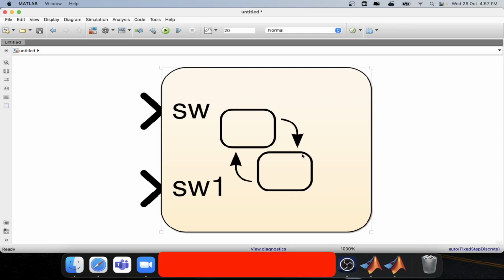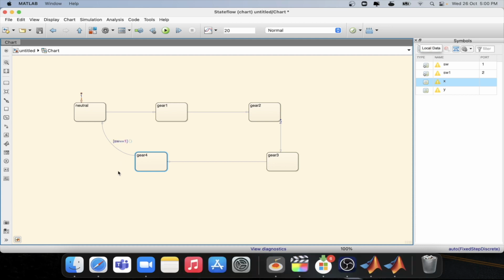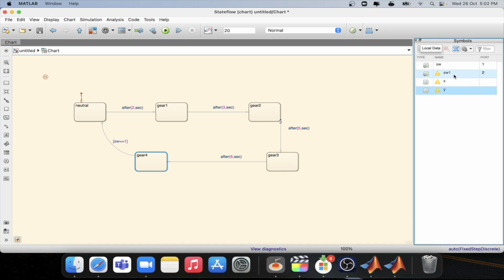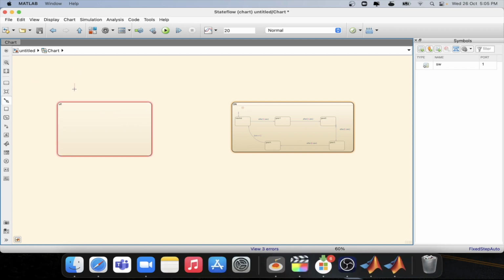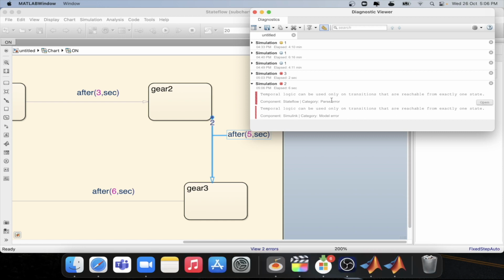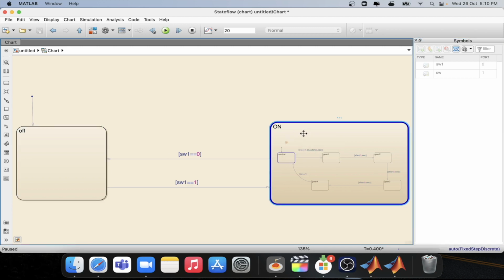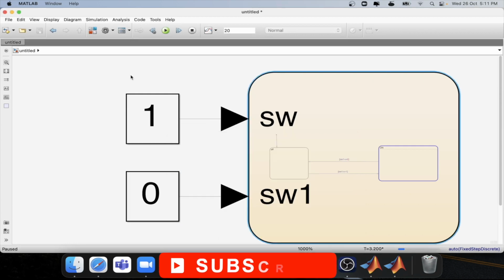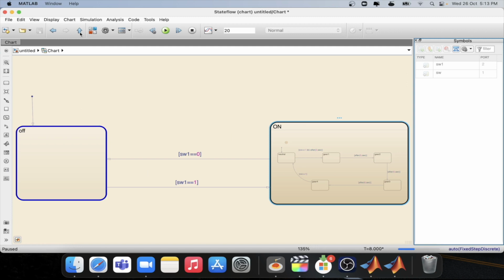MATLAB TUTORIAL | STATEFLOW TUTORIAL | WHY HISTORY BLOCK IS SO USEFUL IN STATEFLOW?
Discover how to use the history block in MATLAB Stateflow with this practical tutorial. Learn about the purpose of the history block, its practical applications, and how it can remember the last active state within a parent state. This tutorial demonstrates a gear strategy example where the history block allows the model to resume from the last active gear state instead of defaulting to the initial state. Understand how this feature can simplify complex state machines and improve control logic accuracy in automotive and industrial systems.

Key topics covered:

What is a history block in Stateflow and why it is used

Practical gear shift strategy example showing history block usage

How history blocks remember last active states

Configuring and using history blocks for improved system behavior

Benefits of history blocks in state machine modeling